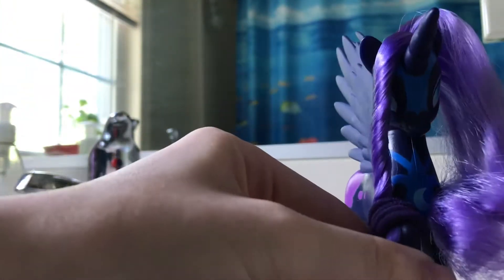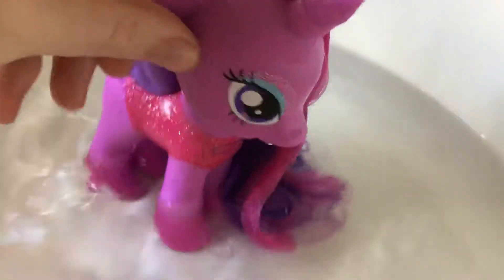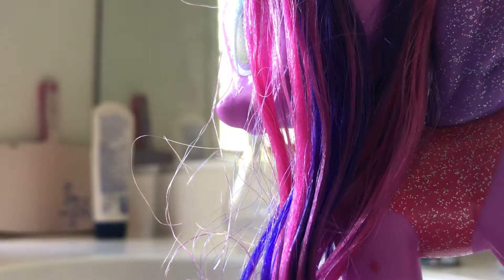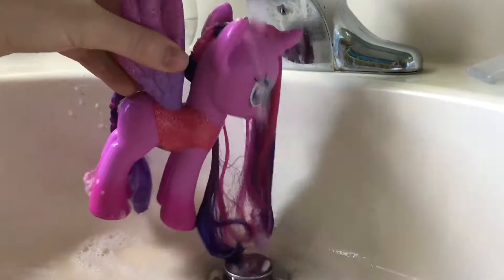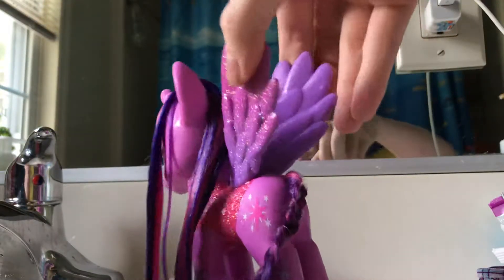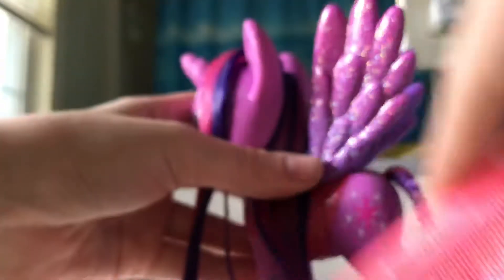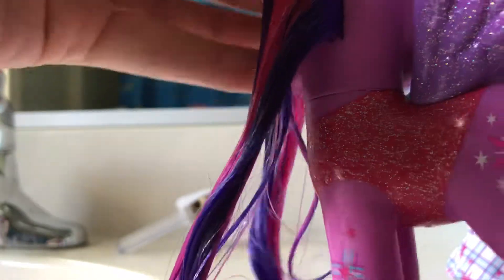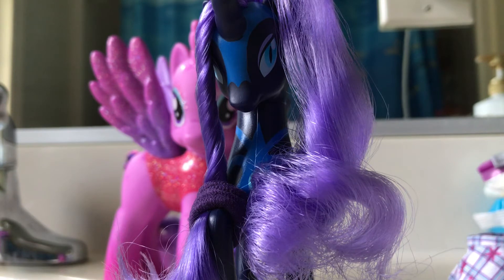How to make your pony new again part 2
In this video I will show you part 2 of how to make your pony new again.